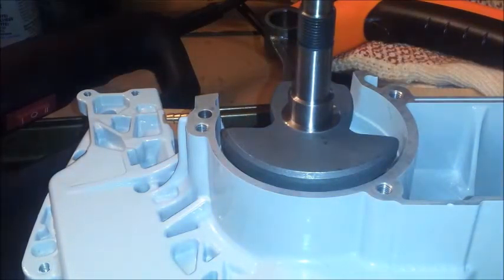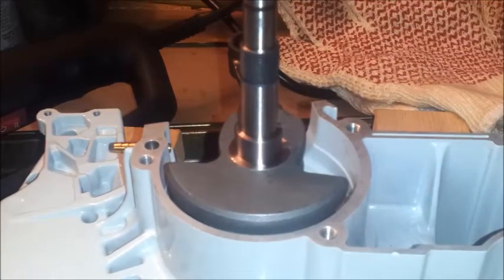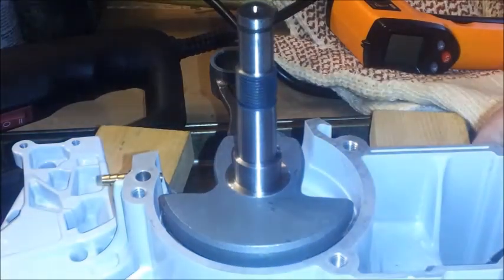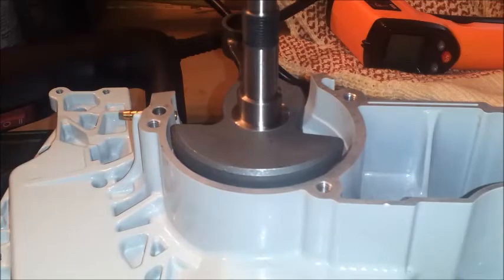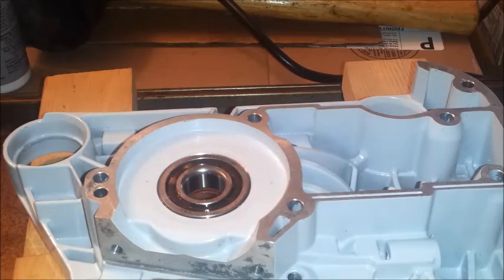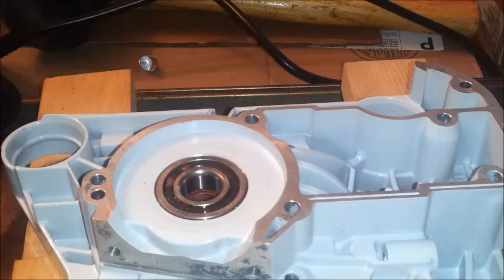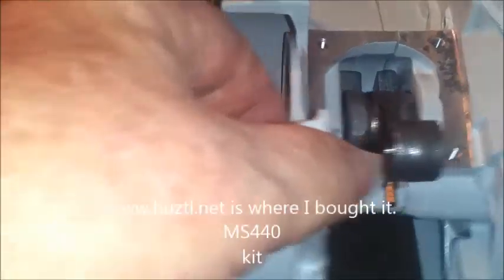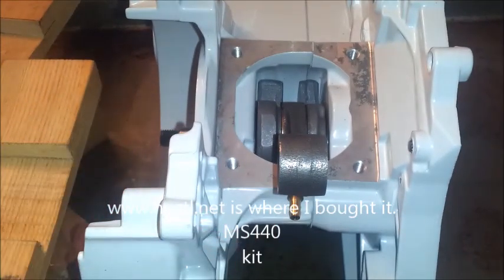Huztl FarmerTec Chainsaw Workshop Build Series - MS440 Crankcase Assembly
This video has the case being assembled from start to finish using a heat gun rather than heating in an oven or using the Stihl tools. I shortened the video because watching a case heat up is not fun. I left enough for you to have a sense of the time required. 22 minutes I was done. The gasket needs to be trimmed on the cylinder deck where the little nubs come out. A razor blade removed most of them on a paper gasket, depends on material.

I am making a series of videos to make building the kits enjoyable the other videos so far are: